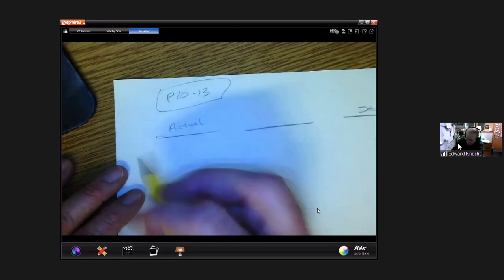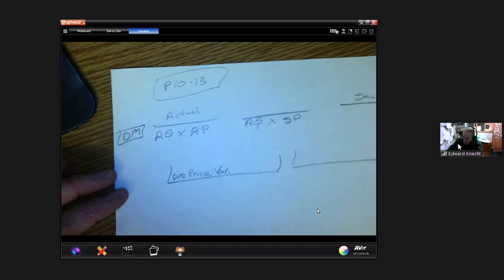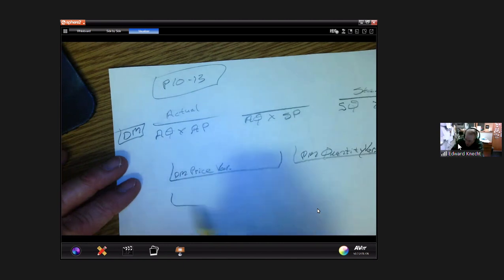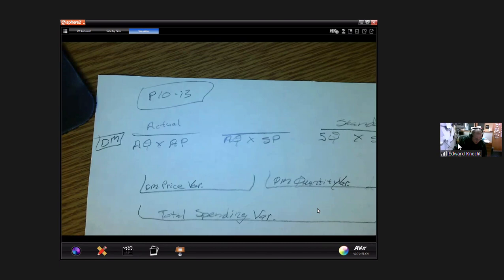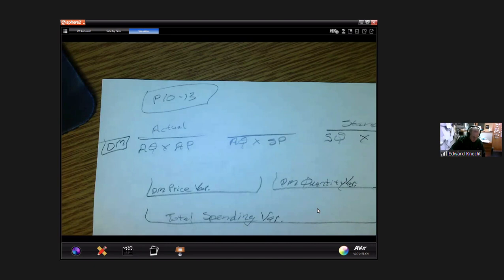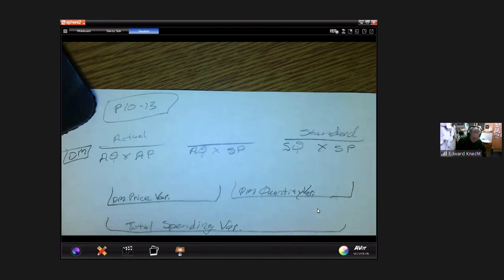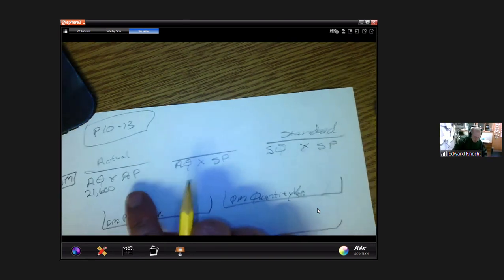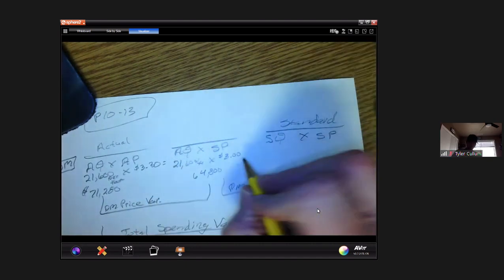ACC 4 8a